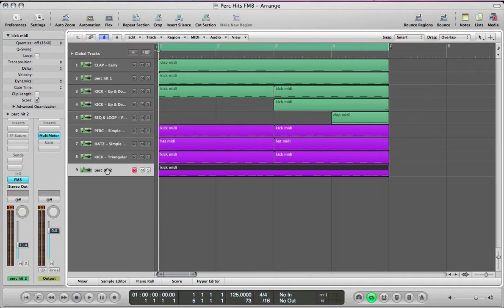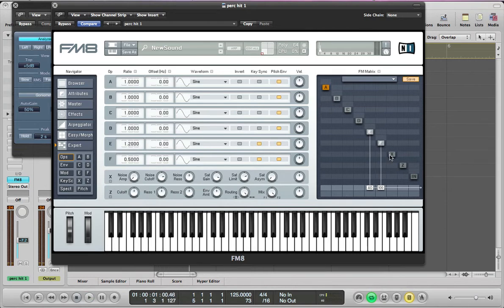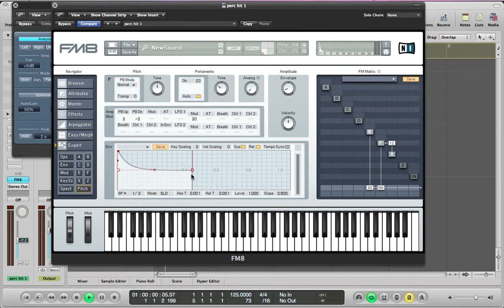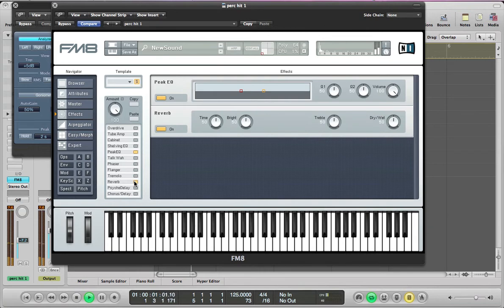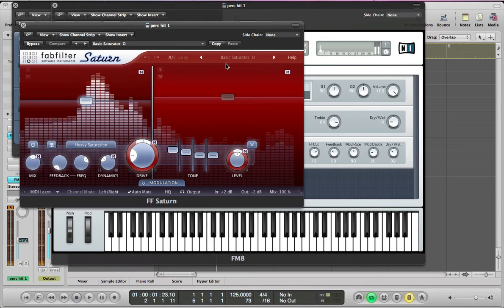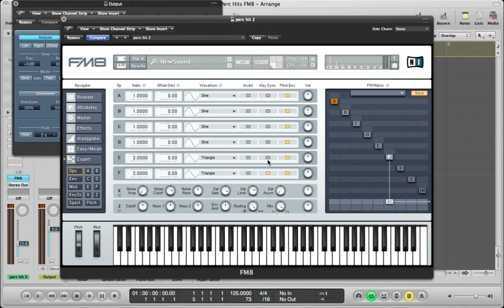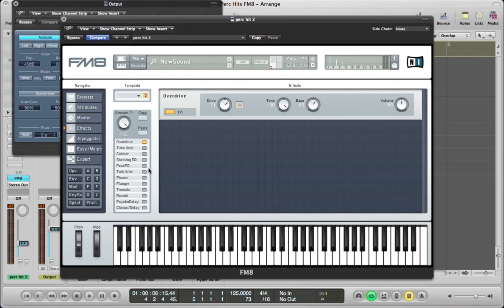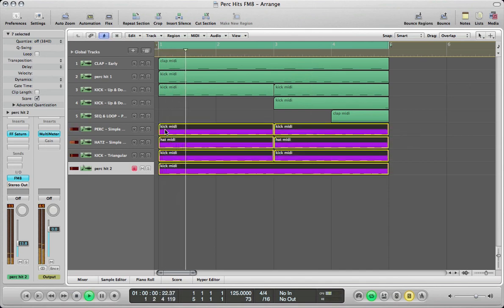DESIGNING ELECTRONIC PERCUSSIVE SOUNDS IN FM8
This lesson focuses on how to design your own tuned electronic percussive sounds in FM8!

In the last few videos from Jonny, we have learned how to create hi-hats, claps and kick drums. This last installment shares how to make your own tuned percussive sounds, like electronic toms. After following along with all four videos, you should be able to design many more percussive sounds for your own projects from scratch. This gives you an advantage over people producing with common samples, as you are able to quickly customize each percussive sound to your specific needs, and of course the fact that your sounds are original will be a big difference maker. Let's take a look at today's lesson.

We begin on the Master window where the synth is set to run in Monophonic mode and all Detuning is removed. Then the FM Matrix is set up. This sound is very basic in its structure, with only two main operators running Sine waves routed directly to the output strip. Operator F is set up with a Pitch Ratio of 0.5000 and with Key Sync turned on. Operator E is set up with a Pitch Ratio of 1.2000 and also has the Key Synth feature enabled. Then some subtle noise is introduced via Operator X, which is routed into Opertor F.

Now we set up the envelopes. All three operators that are being used will need an envelope adjustment, and since we are looking for a very even and consistent deliver of sound we can simply Link all three together so they have the same exact curve in the end. You are shooting for a short plucky sound, while still maintaining some body to allow the tonality of the instrument to shine through. Now the Pitch Envelope is set up and we move onto the Effects window so we can add the finishing touches to this sound. A small amount of Reverb and a volume boost via an EQ unit and we're done! For a nice rhythmic effect, you can try adding the Chorus/Delay effect as Jonny does at the end of the first part of this tutorial. The second sound covered in this lesson is just as useful and just a fin to make as the first sound. Just keep following along with the video and you'll be designing your own percussive sounds like this in no time!